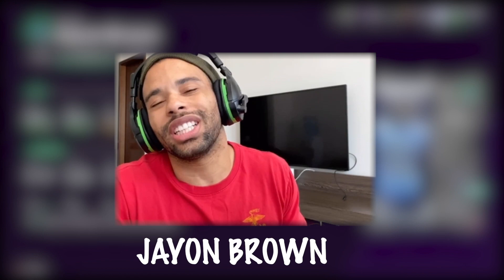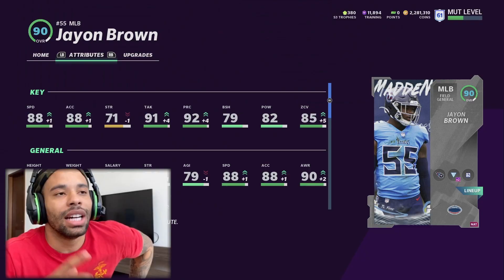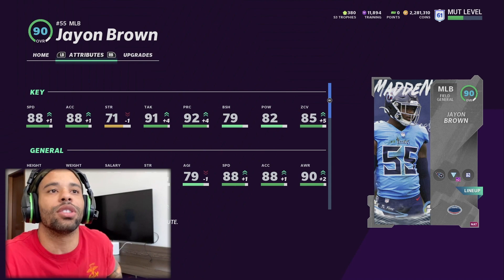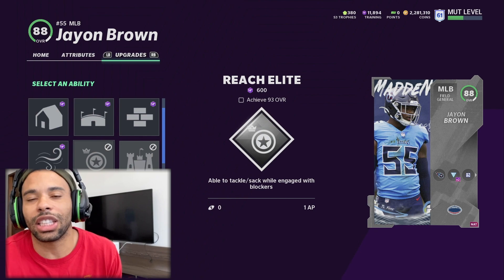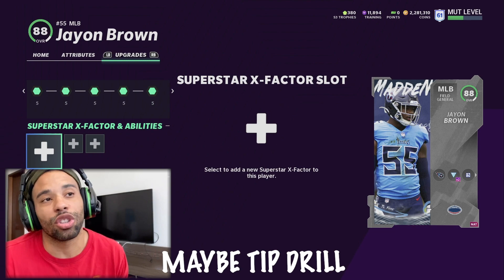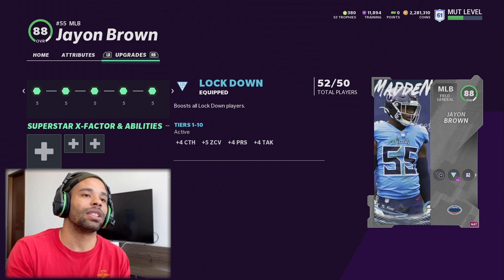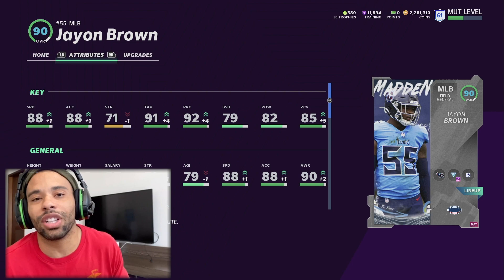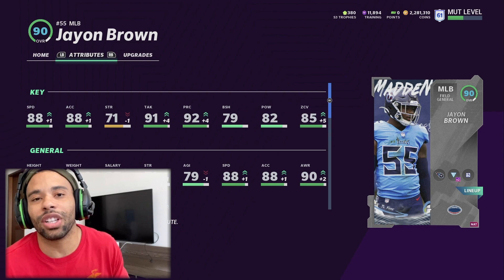Madden 21 60 Second Spotlight EP: Jayon Brown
HEY! Relax click and like the video because its only a minute long. Thanks :)